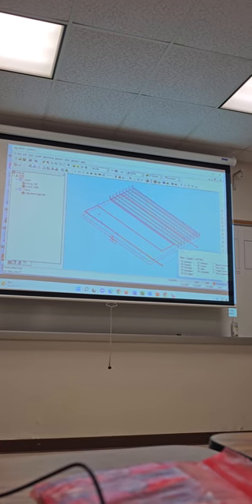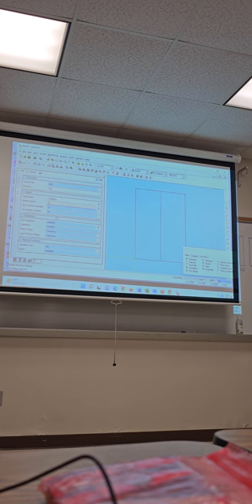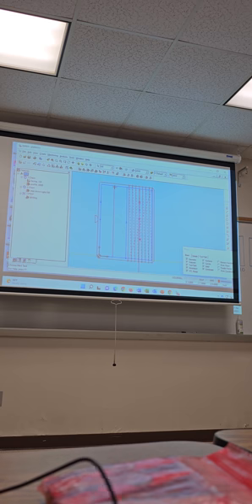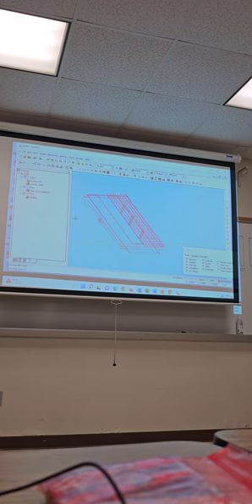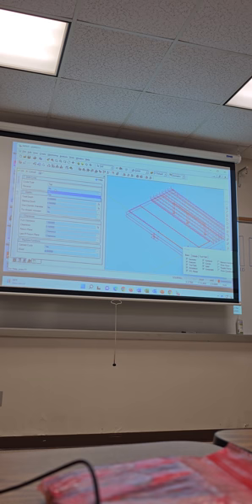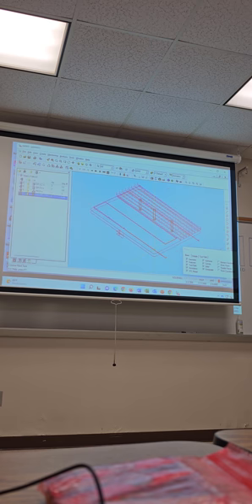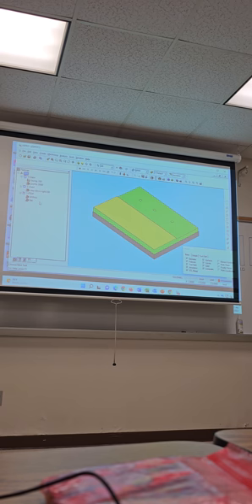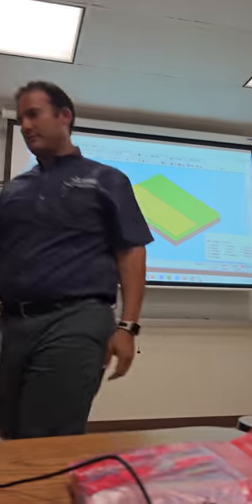How To Drill/Tap in the eSprit software system